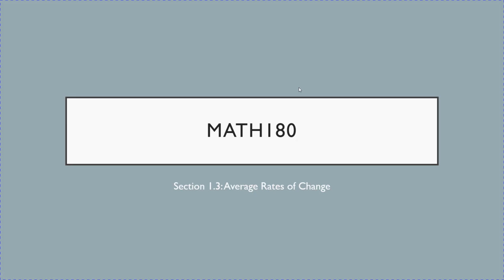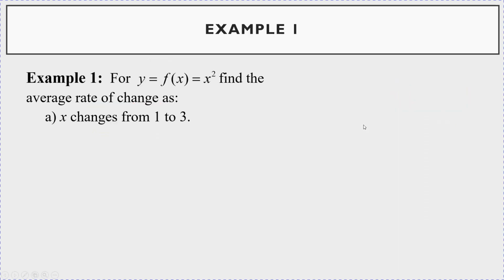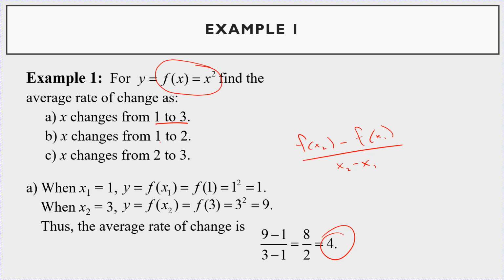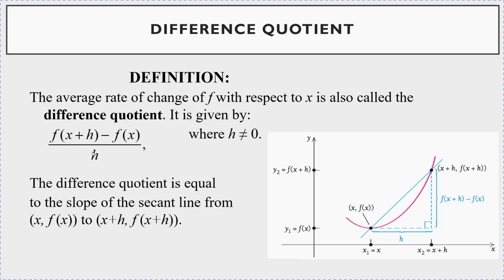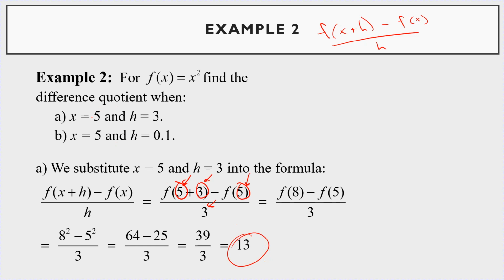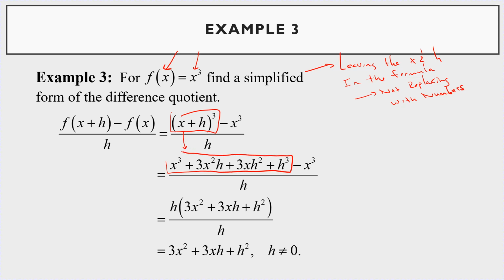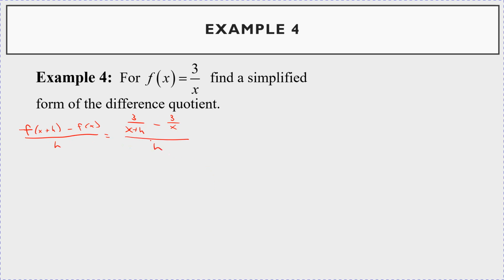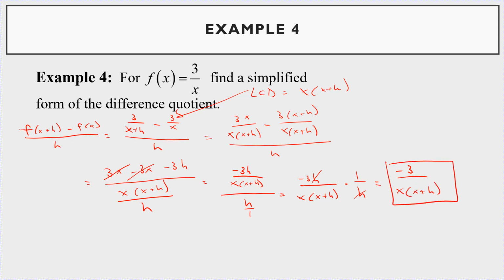MATH180 - Section 1.3: Average Rates of Change